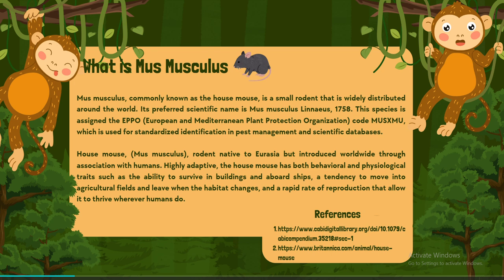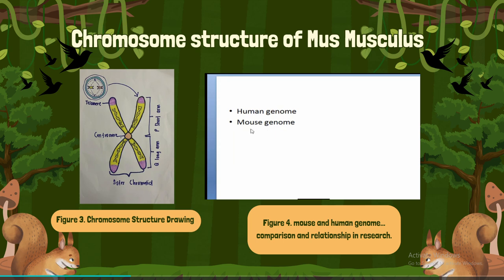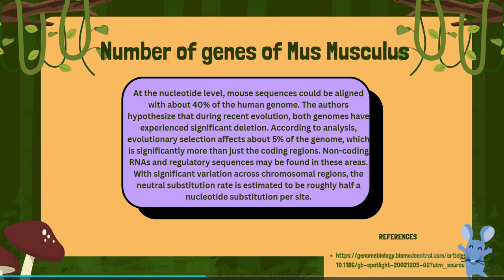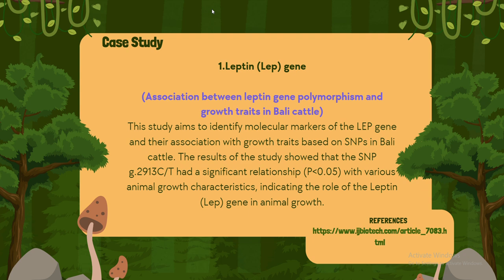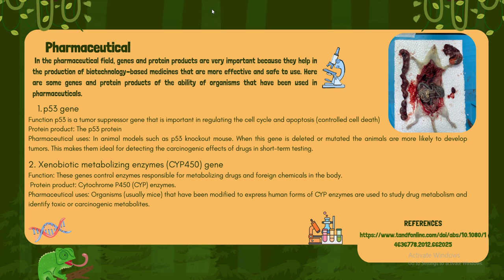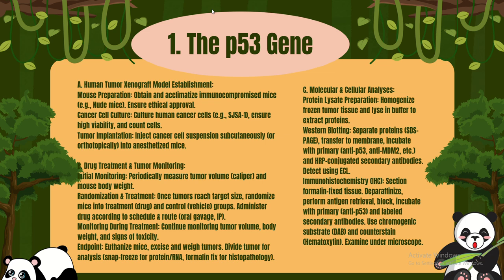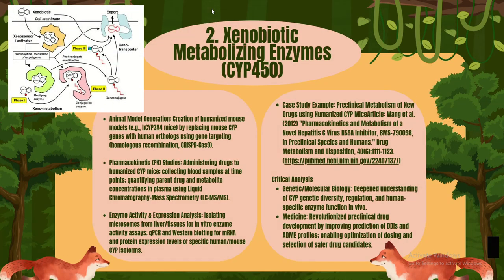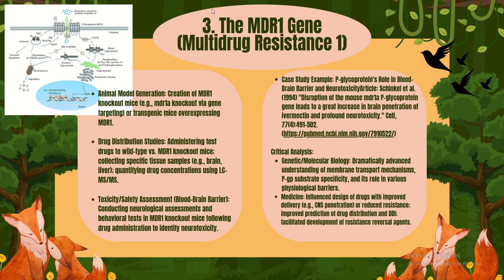TOPIC:MUS MUSCULUS (HOUSE MOUSE)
SUBJECT: ENT 1253 GENETICS AND MOLECULAR BIOLOGY